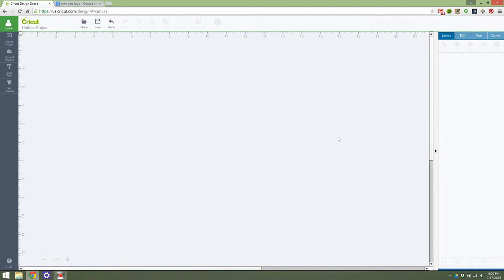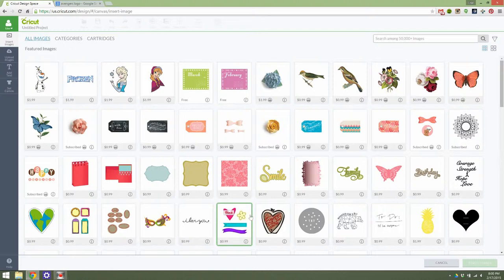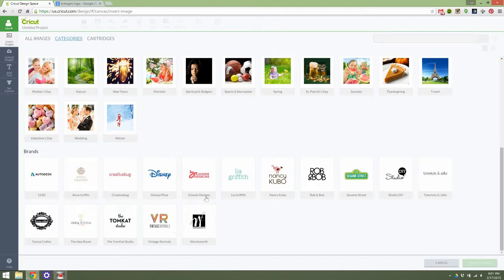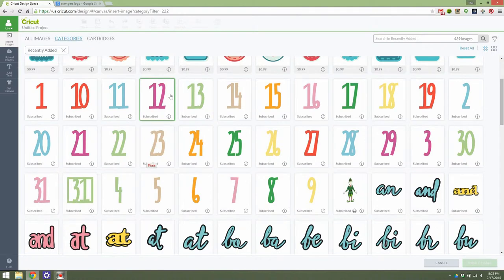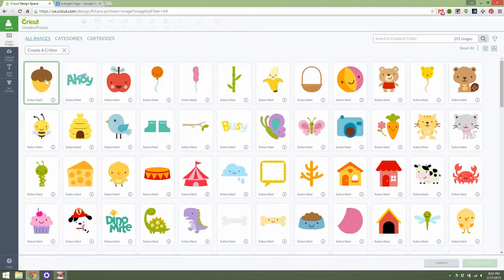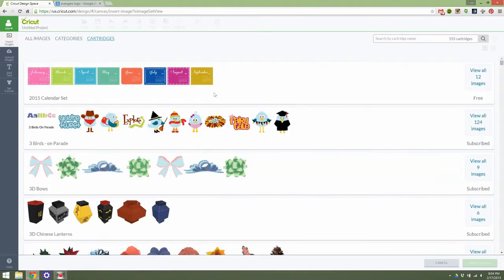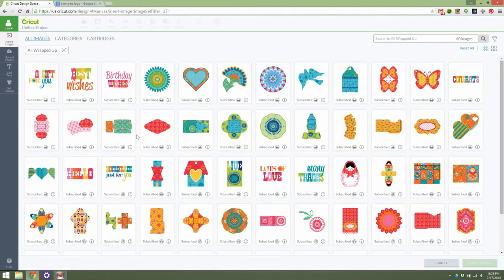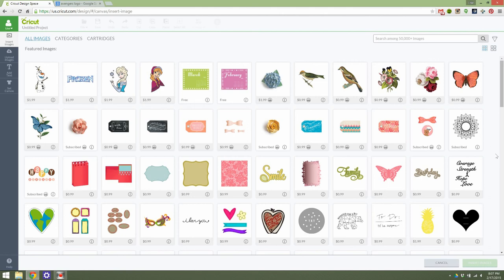Design Space 2.0 Image Library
Cricut has made some exciting improvements to the Image Library in Design Space 2.0! Let me show you around.